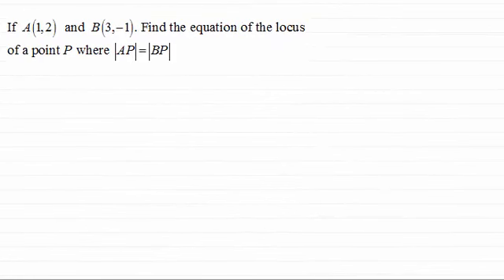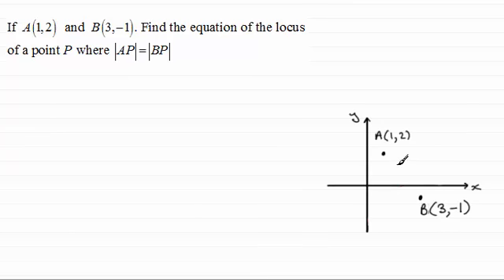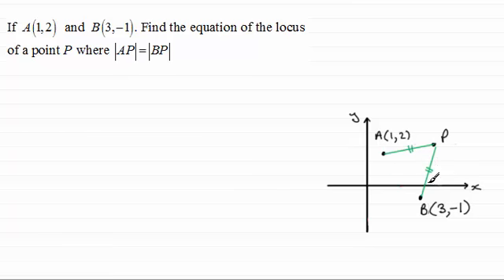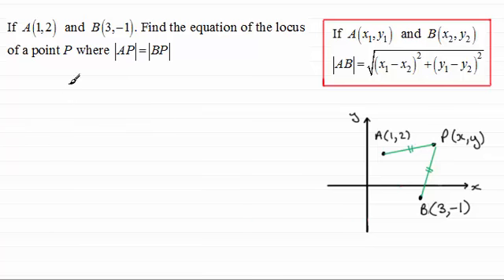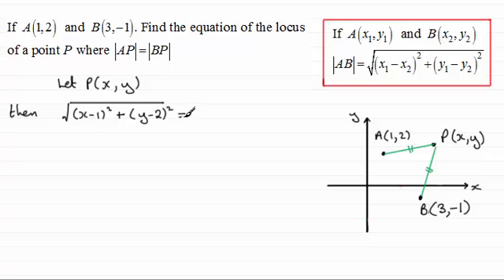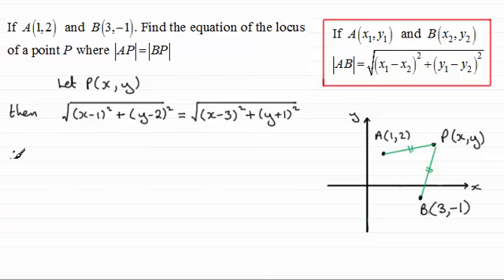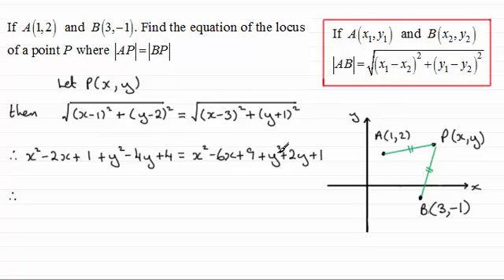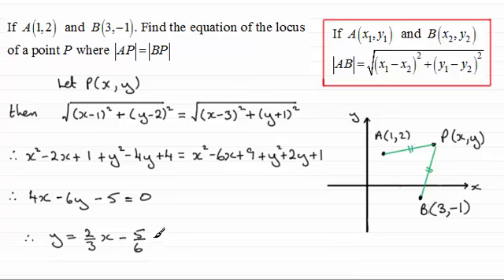Coordinate geometry - Loci (introduction) : ExamSolutions Maths Revision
for the index, playlists and more maths videos on loci, coordinate geometry and other maths topics.